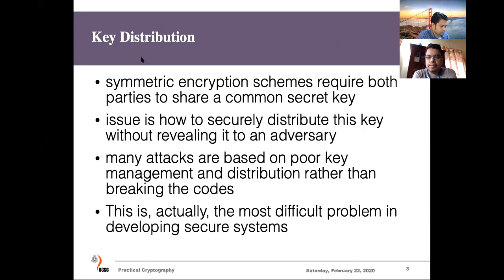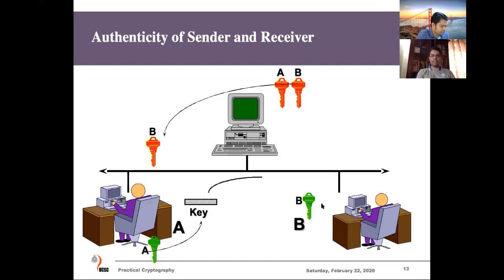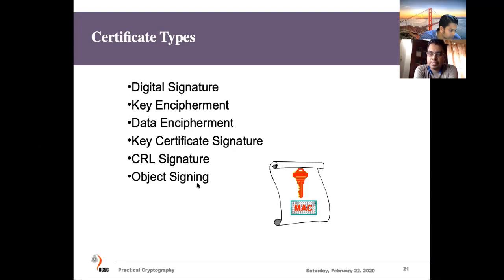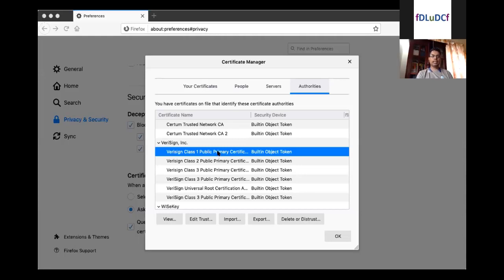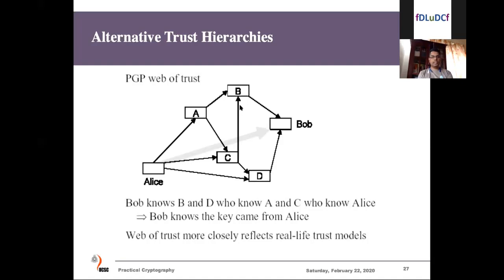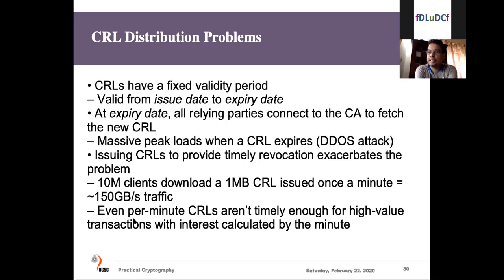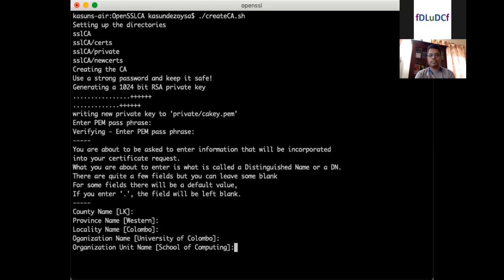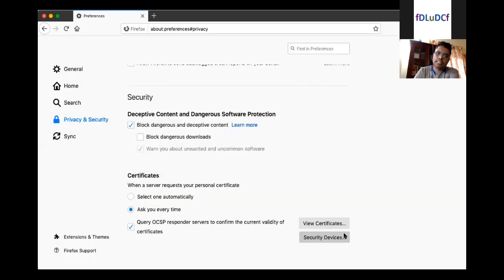Public Key Distribution